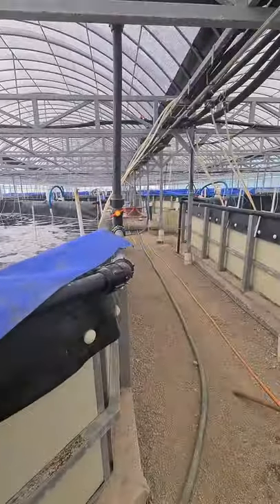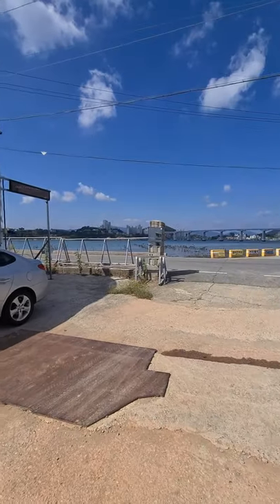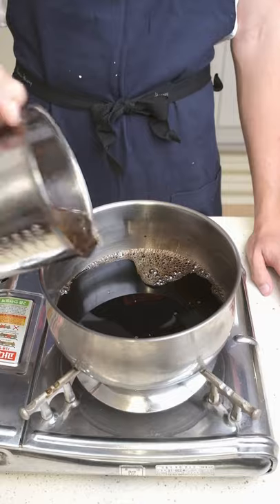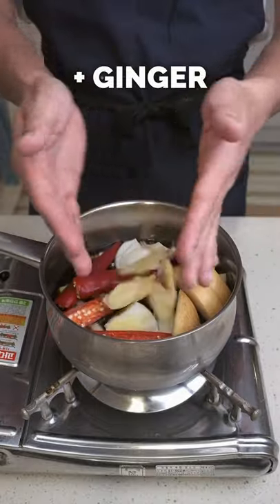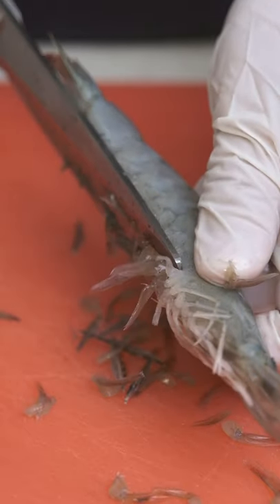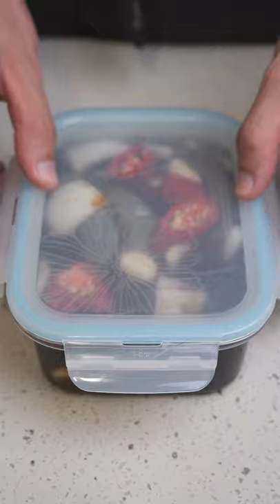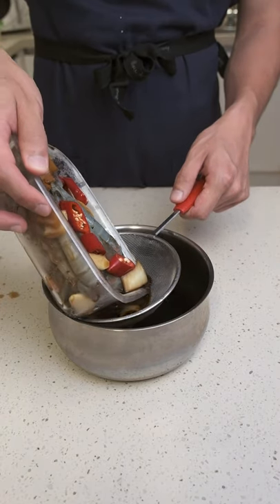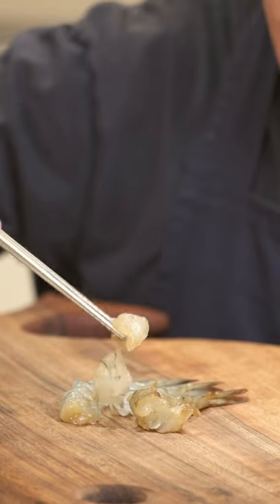Korean Raw Soy Sauce Marinaded Prawns